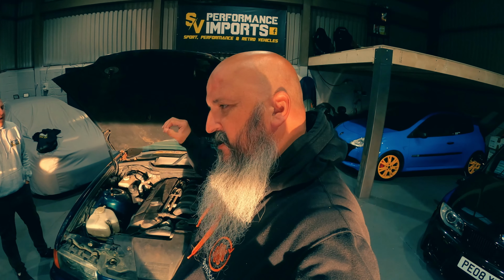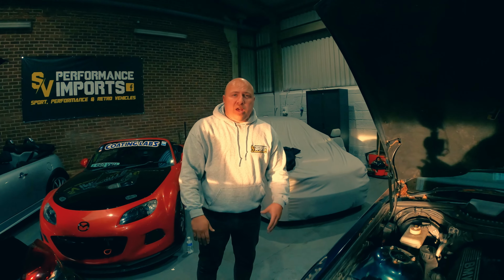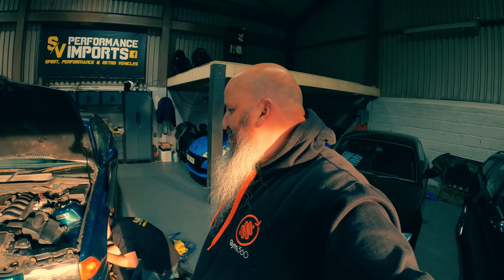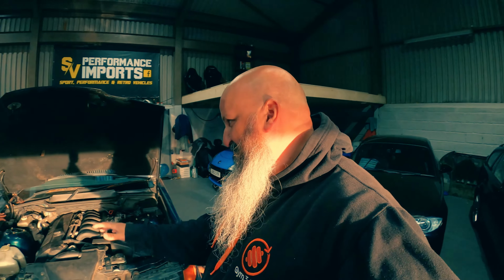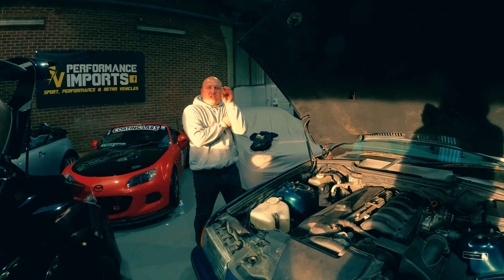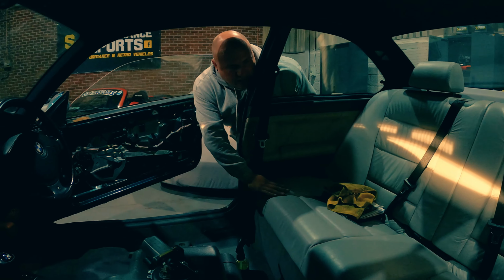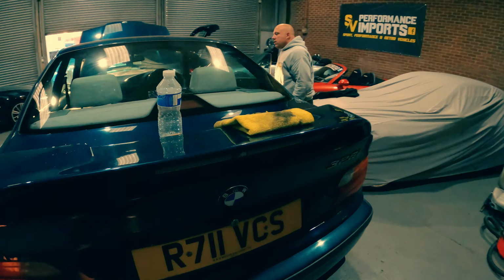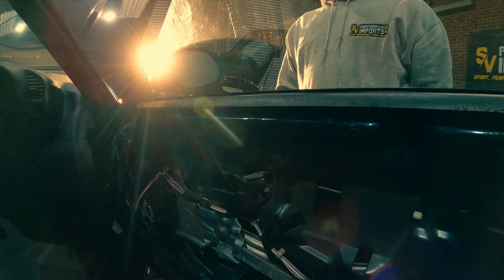USHER bought a BUDGET E36 BMW 328i Sport ... How much will it COST?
Usher picked up an E36 BMW 328i Sport .. which he bought from Scotland without seeing it ... yeah one of those! Is it likely to be a decent car or is it going to be another absolute rotbox disaster?